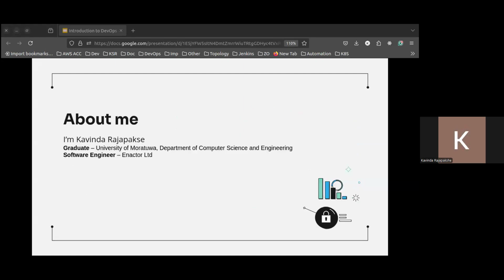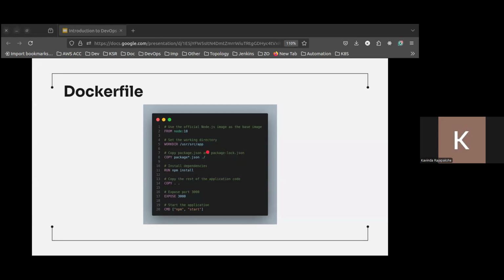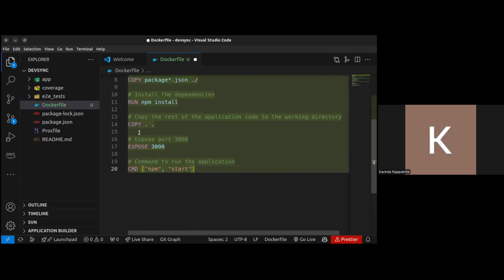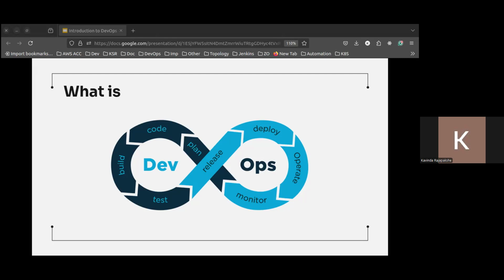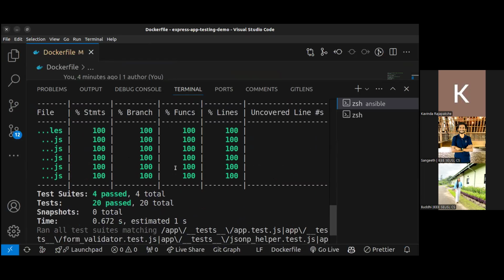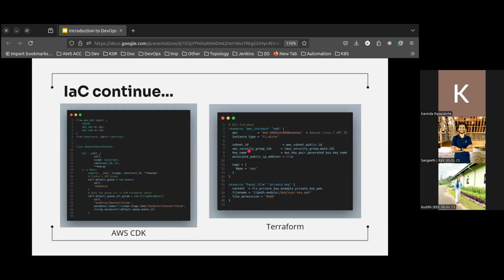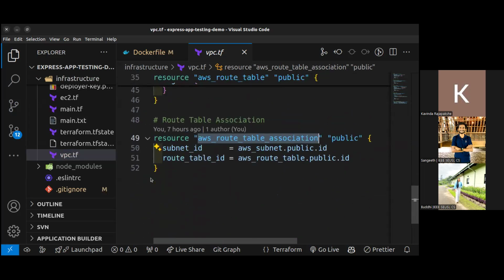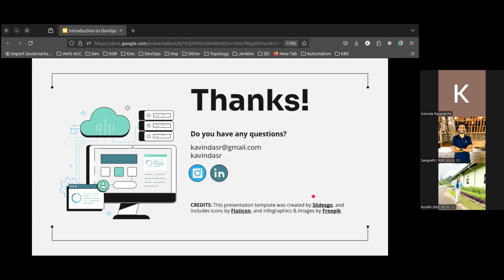Introduction to DevOps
First Session of the DevSync Series